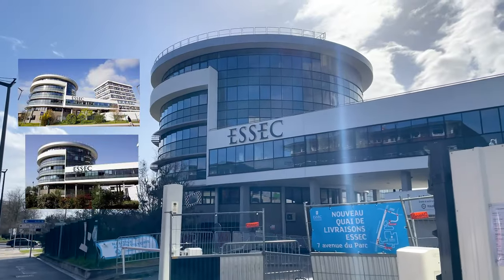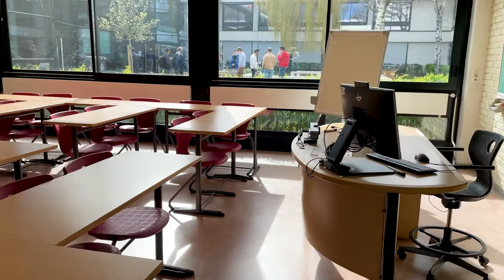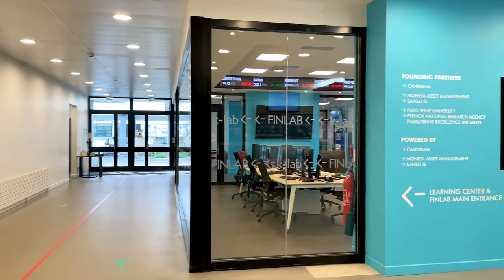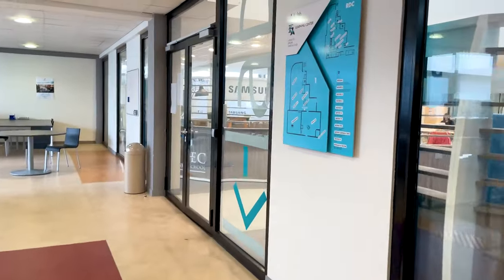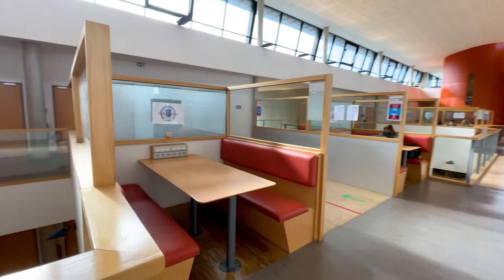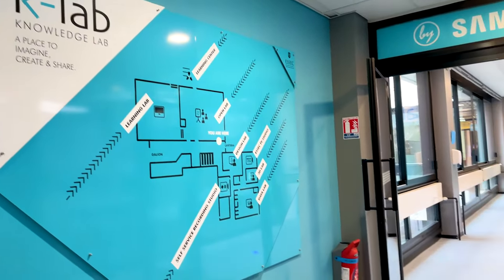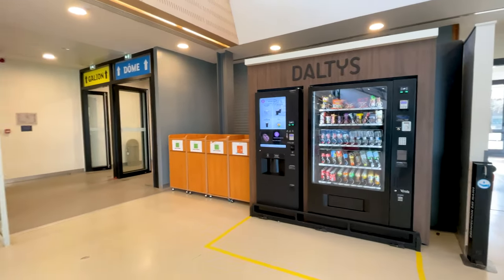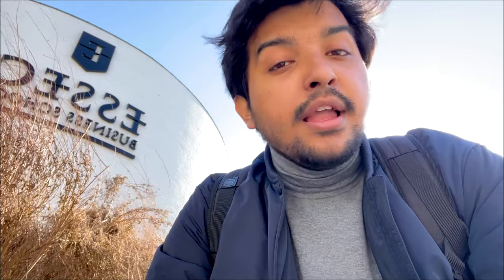ESSEC Business School Campus Tour | Study in France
Hello Welcome back to the channels guys 😀

If you're new here, my name is Arif and I am a first-year student at ESSEC Business School for their Grande Ecole Master in Management program.

Finally, the video many people were waiting for - ESSEC Business School Campus Tour.

⏳ Timeline
I had applied to ESSEC Business School for their Grande Ecole Master in Management program in the 3rd round and received my acceptance back in March 2020. After applying for my student visa back in August 2020, I finally got the chance to fly to France at the end of September and start school. My first trimester got over in December 2020 and now I am fresh in this new year starting my 2nd trimester.

🕹️ Some Products for Students
Mouse: 1. Mx Master 3 Mouse
2. Logitech M590
Canon 80D
Converter Plug
Apple devises Eu Adapter
Extension Board
USB C Hub for MacBook
Seagate HDD
Samsung SSD
Spice Mix
My Favorite pen